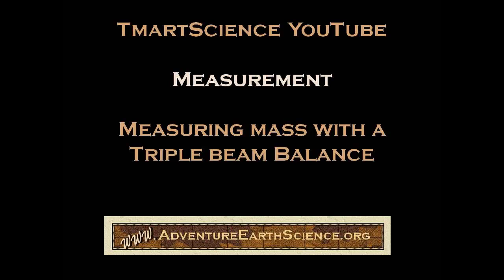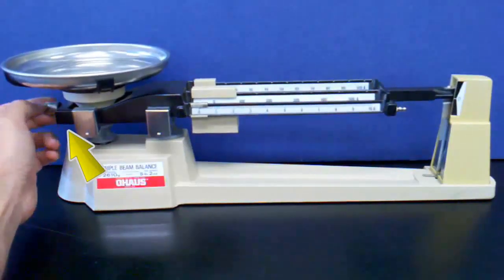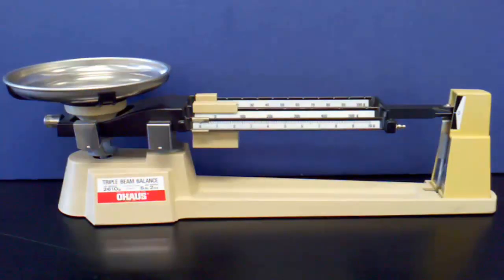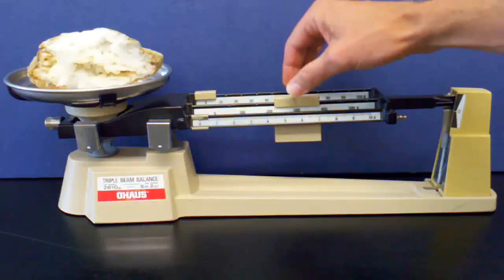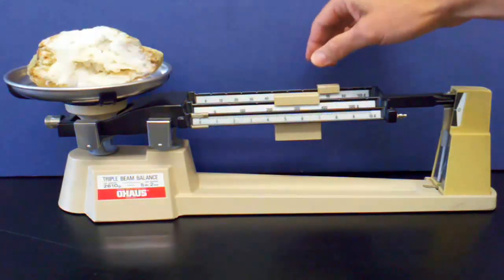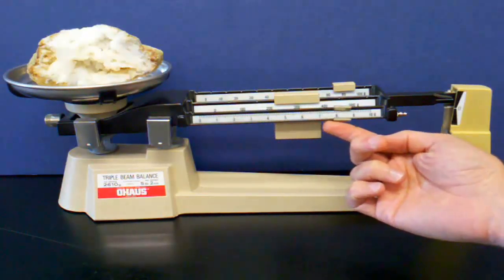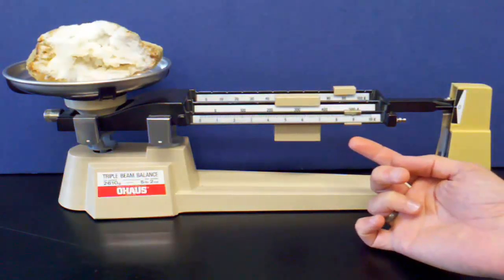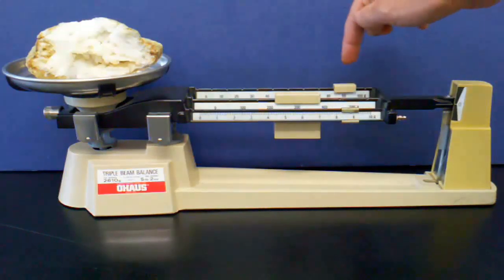Measuring mass with a triple beam ballance.mp4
How to use a triple beam ballance to measure the mass of an object.